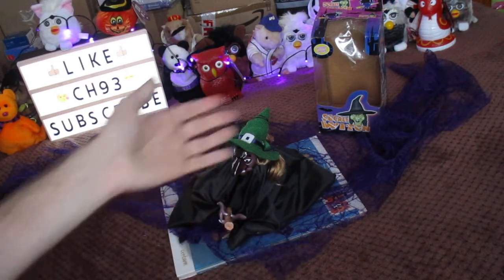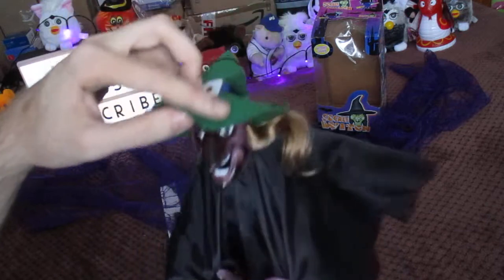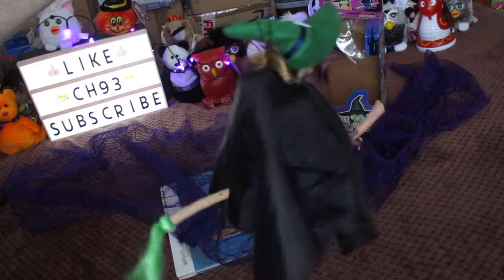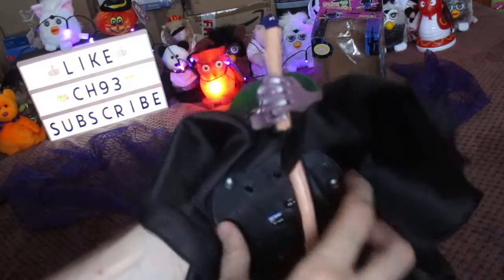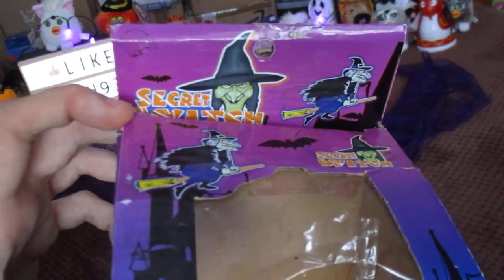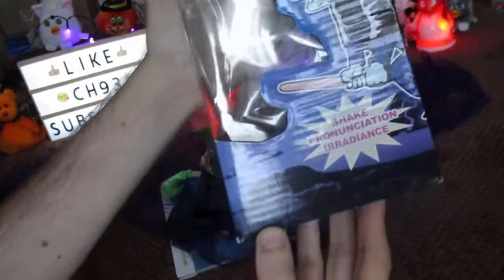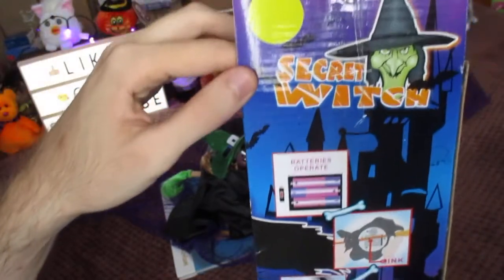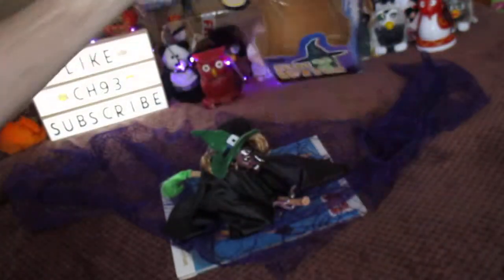🎃 Shaking and Cackling Secret Ghostdom Secret Witch (HALLOWEEN) 🎃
In this video I show you one of my Secret Ghostdoms. This ones the Secret Witch which actually lights up and cackles!

Very spooky and scary!

Adam.